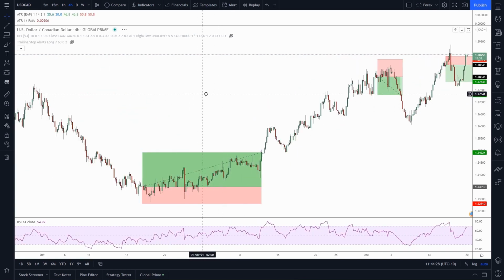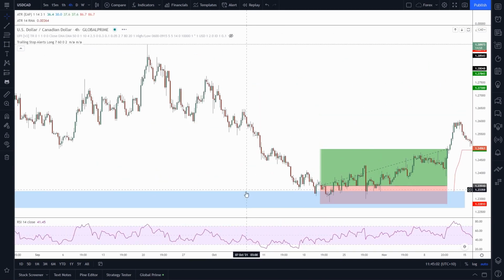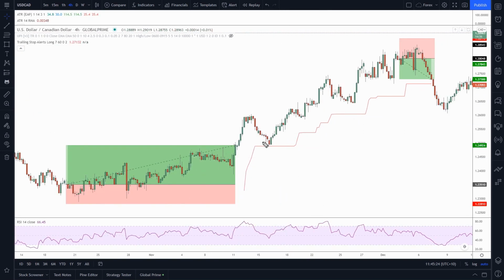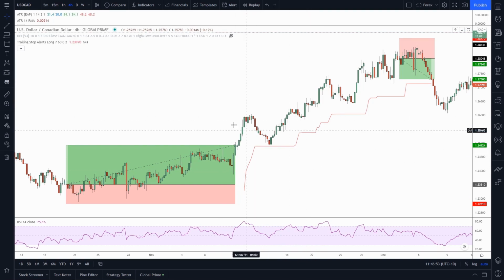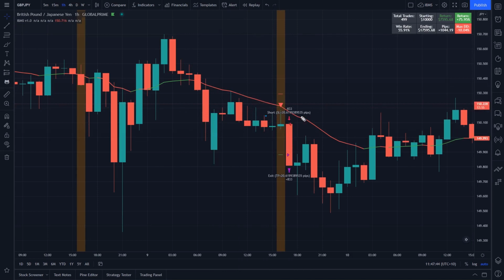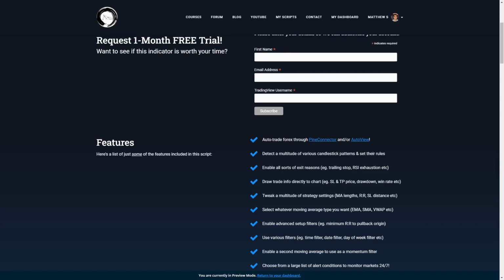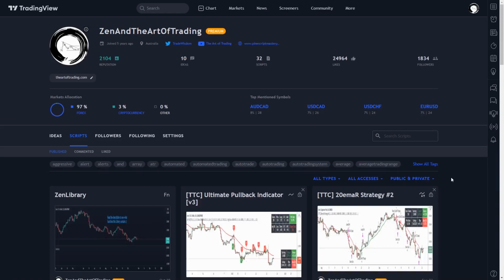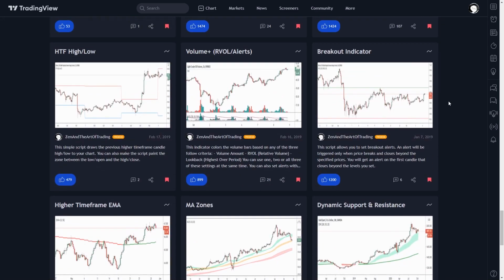1-2 What's Possible With Pine - Что возможно с Pine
1-2 Что возможно с Pine Script

00:00 Использование Pine Script для автоматизации торговли

• Создание инструментов для автоматизации торговли, таких как индикаторы стоп-лосса и трейлинг-стопа.
• Возможность частичной автоматизации торговли, отправки оповещений третьей стороне.

02:16 Тестирование и анализ

• Использование Pine Script для ускорения процесса тестирования и анализа.
• Возможность создания индикаторов и скриптов для продажи другим трейдерам.

05:11 Создание репутации и резюме

• Публичное размещение индикаторов, скриптов и инструментов на платформе Trading View.
• Создание резюме и репутации в торговом сообществе.

06:03 Перенос навыков на другие языки

• Знание Pine Script облегчает изучение других языков программирования.